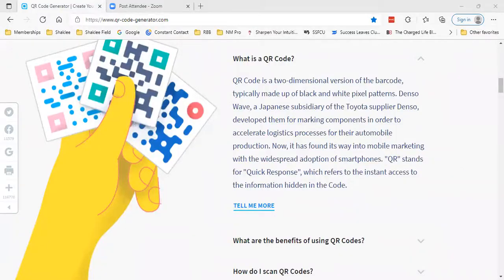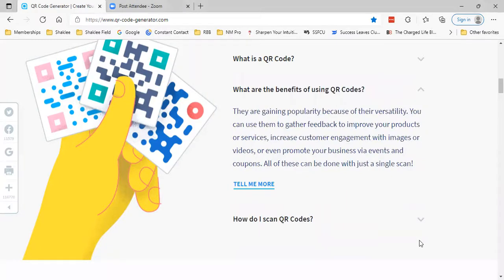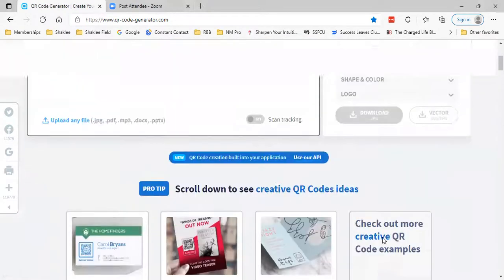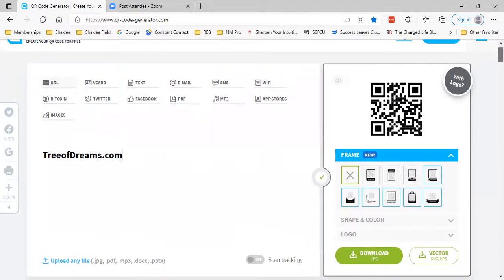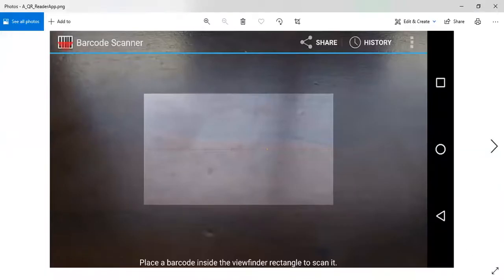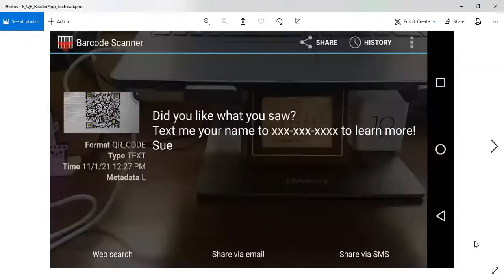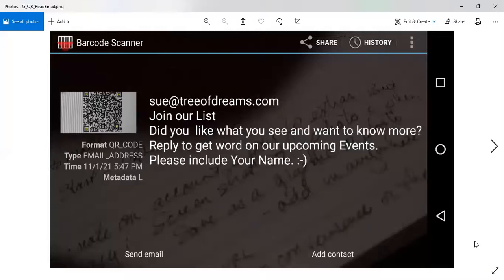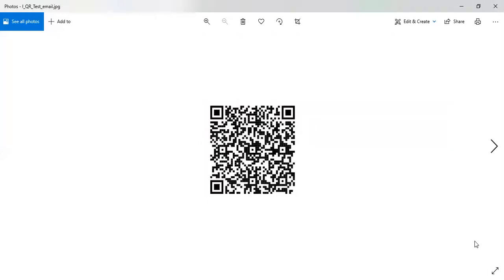QRCode Intro 211101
Simple explanation on how to create a QR Code, by Sue Holdren. Makes connecting with people easy.